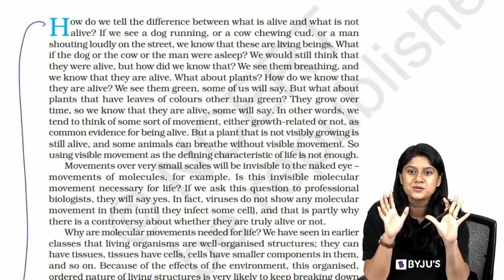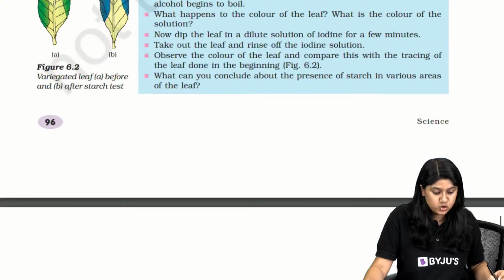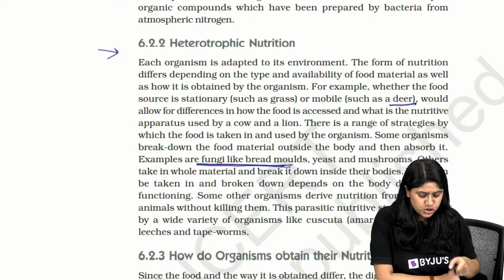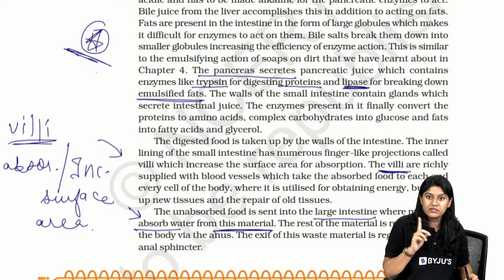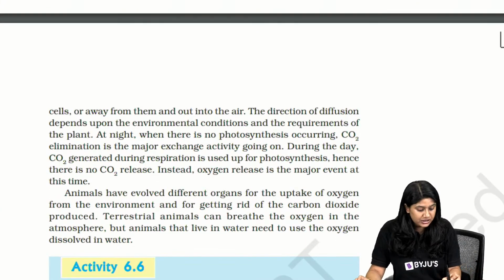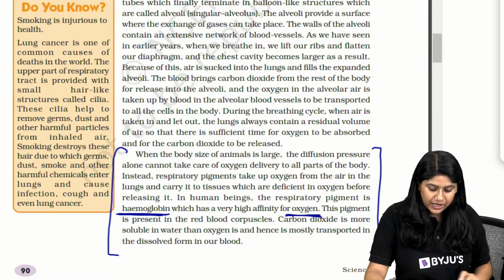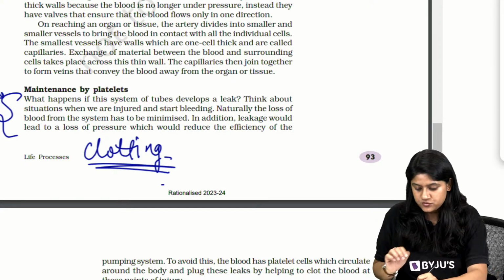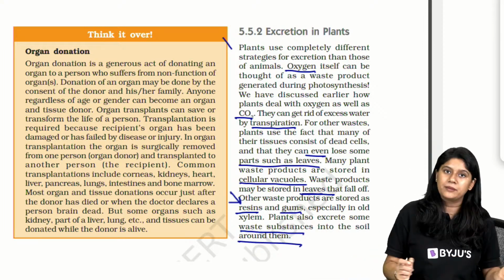Full chapter revision | Life processes | Class 10 Biology | SHIKHAR 2024